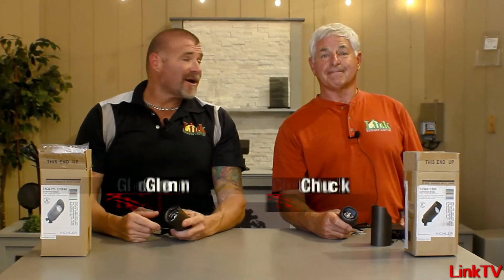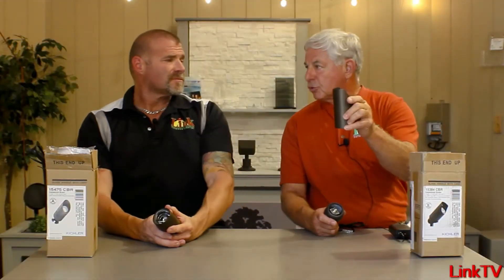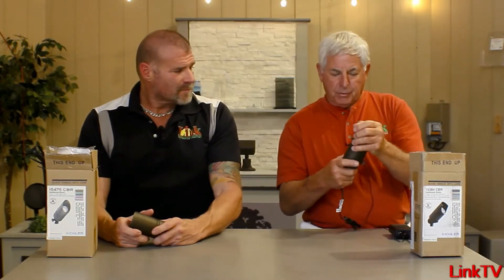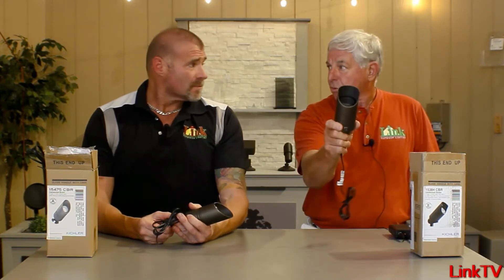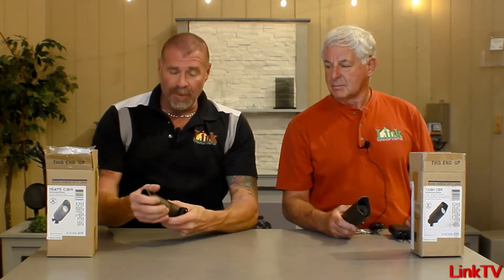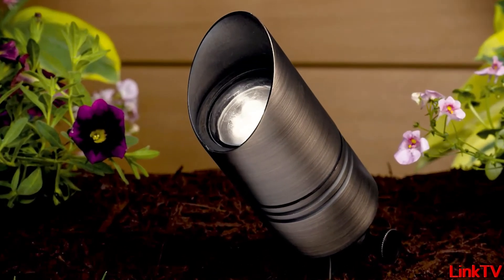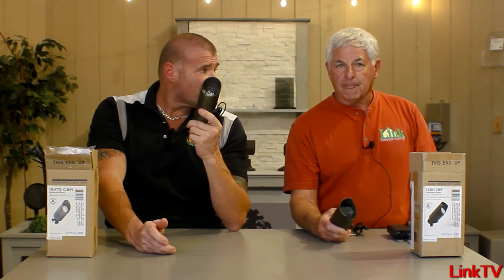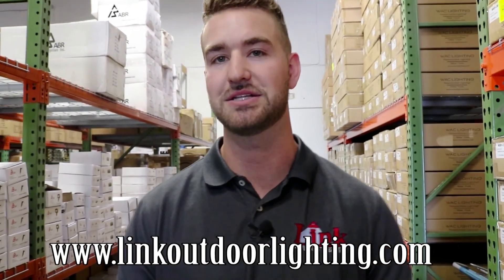Our Favorite Kichler bullets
These brass fixtures are great quality and they're very popular in the KICHLER world.

Product #: KL - 15384
* Flat Lens
* Thick Socket
* Thick O-Ring
* Heavy Duty Knuckle
* Lifetime Warranty

Product #: KL - 15475
* Convex Lens
* Spring Loaded
* Cam Lock
* Double O-Ring
* Lifetime Warranty